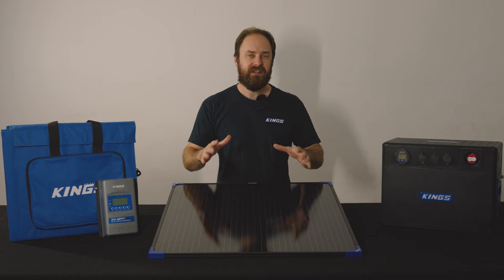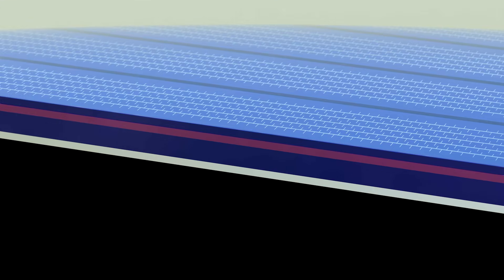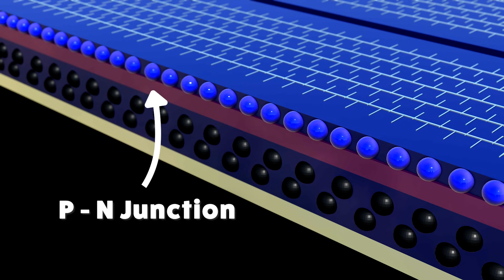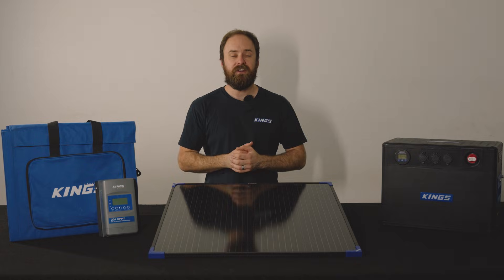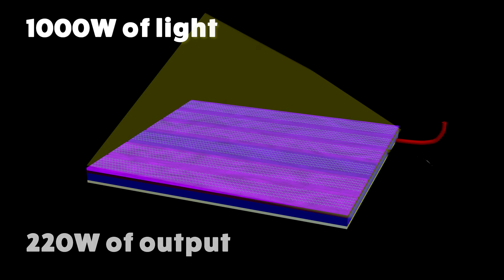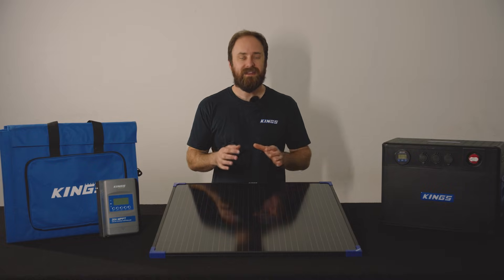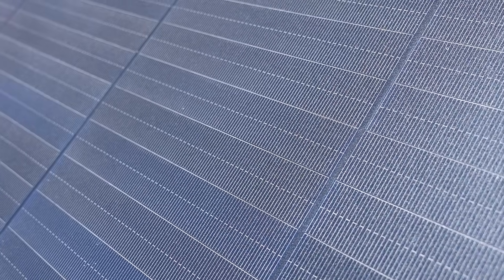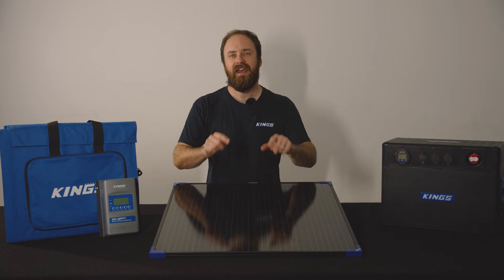Kings Solar Masterclass Pt. 1: How solar panels Work - Layer by Layer!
Join Cahn for Part 1 of the Adventure Kings 2025 12V Solar Masterclass, where we take a deep dive into the inner workings of a solar panel. From mono and polycrystalline silicon to electrons, busbars, and the photovoltaic effect, this episode breaks down each layer and shows how sunlight is converted into usable 12V solar power.

Coming soon in Part 2 – We’ll show you how a solar panel is tested and rated to determine its true watt output!

► ABOUT US
4WD Supacentre is an Australian owned company offering quality 4WD, camping and outdoor products at wholesale prices. We carry a wide range of products designed to make your 4WD or camping trip that much more enjoyable. Products range from air compressors, awnings, awning tents, camping gear, exhausts, led lights, Titan rear drawers, recovery gear and heaps more!